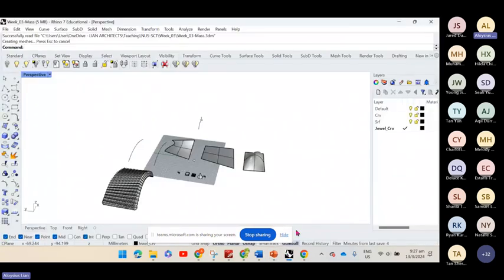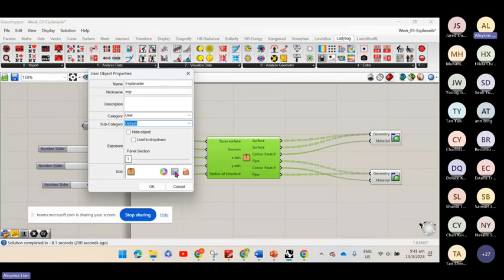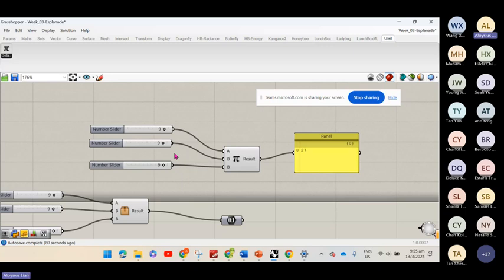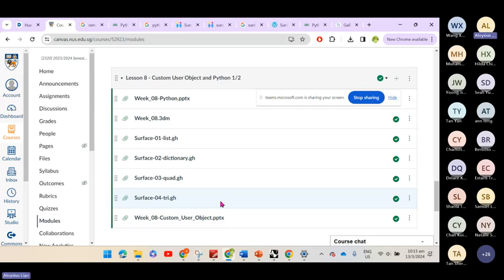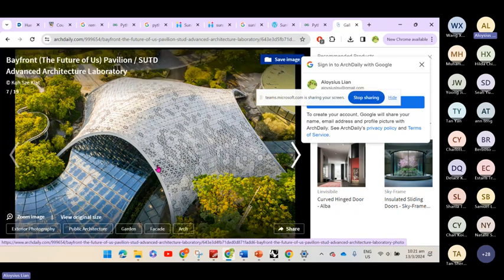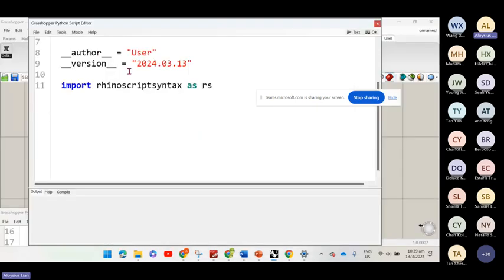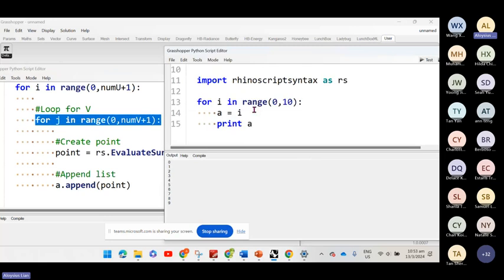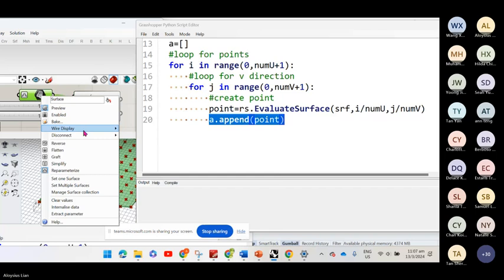How to create your own custom Component in Rhino Grasshopper + a quick intro to Python!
This video shares the workflow to create your very own custom Component in Rhino Grasshopper.
The 2nd part is a quick intro to Python, which will be followed by the next video for next week!